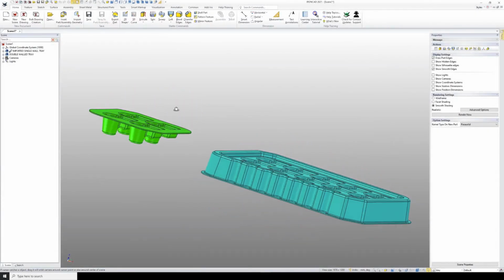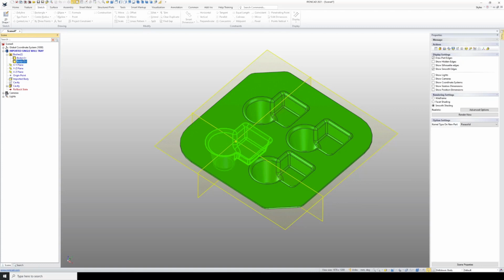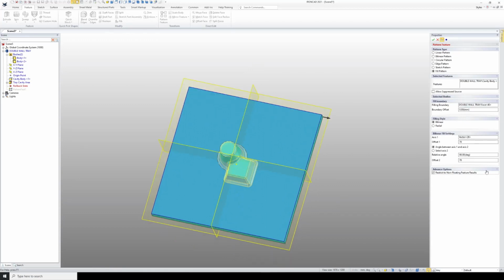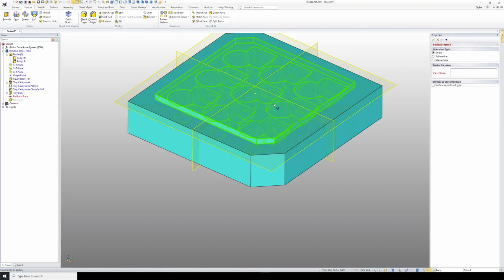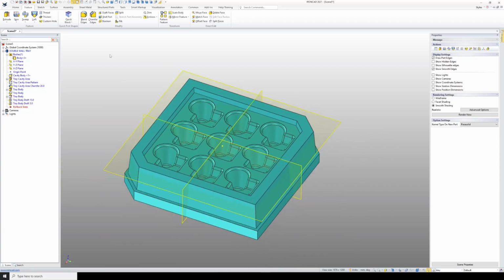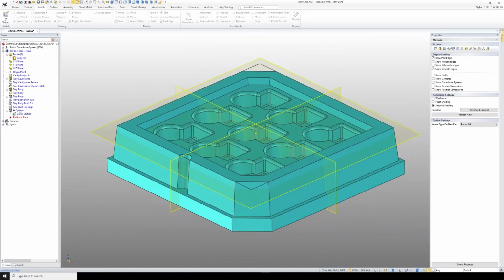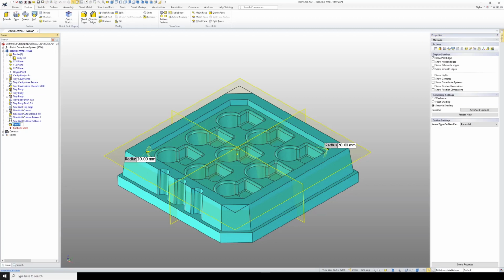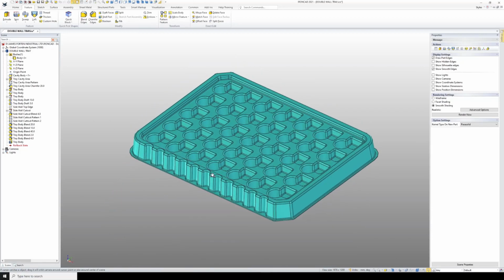IronCAD Tech Tip - Building a Structured Part Double Walled Tray - #2 in Series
This video series is a great tutorial to learn about IronCAD’s different design capabilities. For users who are familiar with traditional CAD systems, the structured part mode can offer a familiar user experience, with the benefit of having IronCAD’s other industry-leading features. On top of this flexibility, IronCAD can cover those cases where you may want to use multiple bodies and a more rigid approach to your part design. This is just another way IronCAD offers users the choice to design each part based on your design needs (and not forced one way or another). Check out the tutorial for an example.

This example makes use of imported geometry for constructing the Cavity Body in IronCAD. It also shows how to make us of Intellishape Sizebox Handles for driving the Cavity Area length and width (rather than the 2D Sketch in the first video).